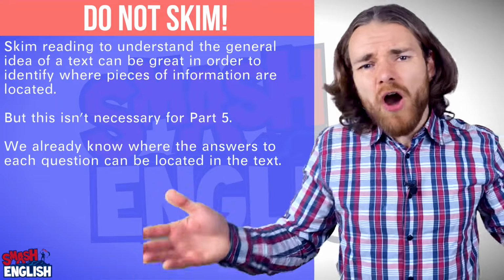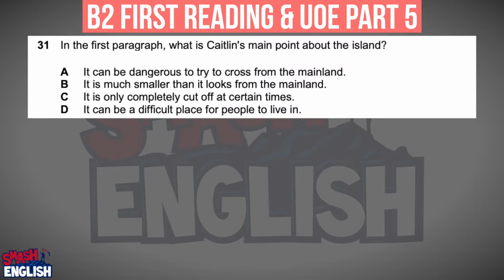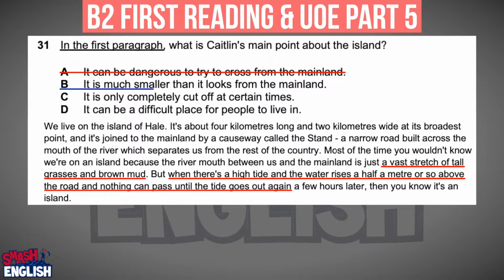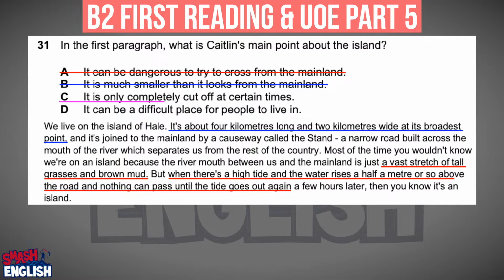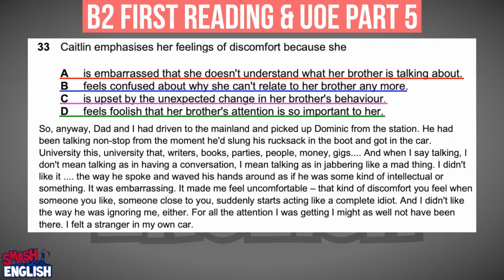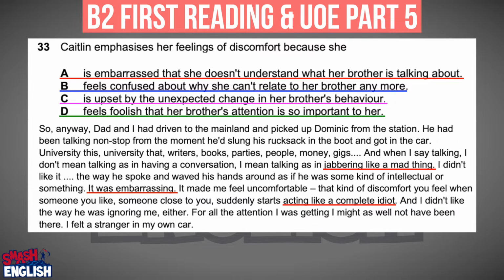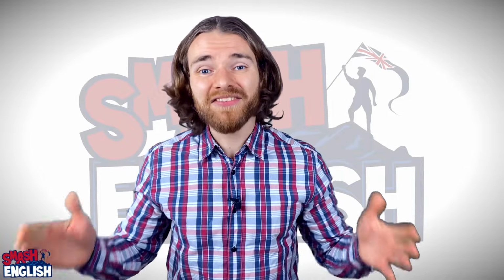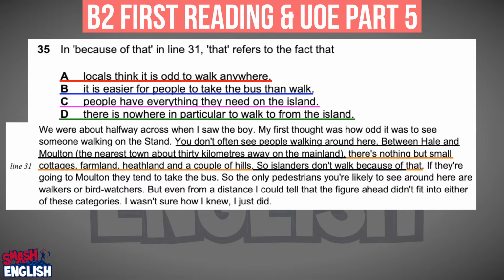HOW TO PASS B2 FIRST READING (FCE) PART 1 - B2 First (FCE) Reading Exam Part 1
The B2 First Reading exam is part of the B2 First (FCE) Reading and Use of English Paper. The FCE Reading section consists of 3 parts, and this video will tell you all you NEED TO KNOW about Part 1 of the B2 First Reading paper (Part 5 of the  B2 First (FCE) Reading and Use of English paper). This video will explain the types of questions you could get in this part of your B2 First Cambridge exam, as well as some useful tips, techniques and skills for you to apply to score the highest marks possible in your B2 First (FCE) Reading exam!